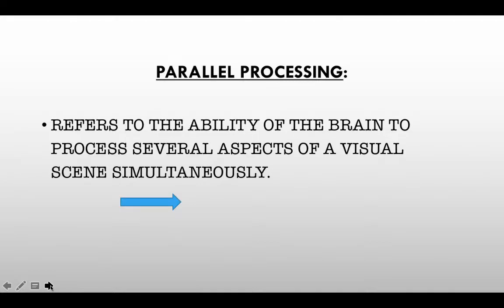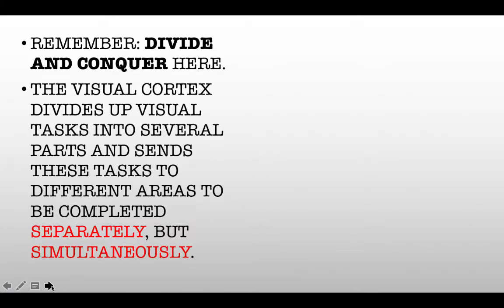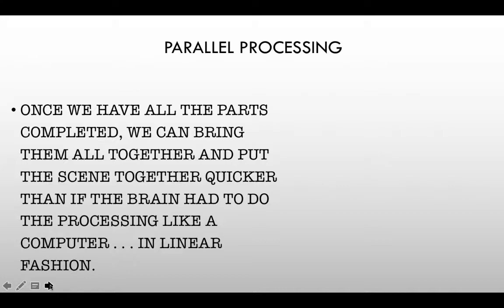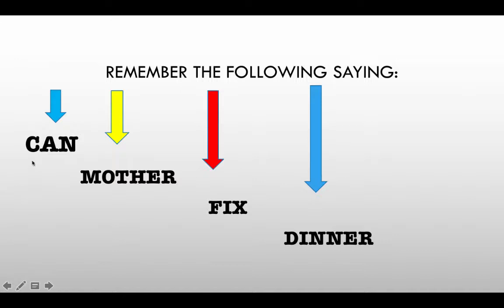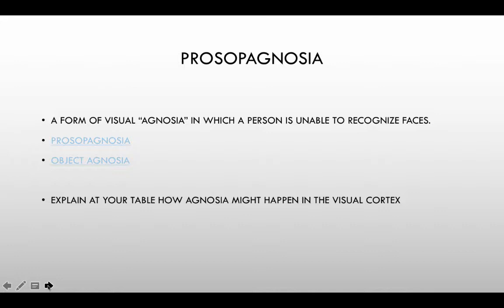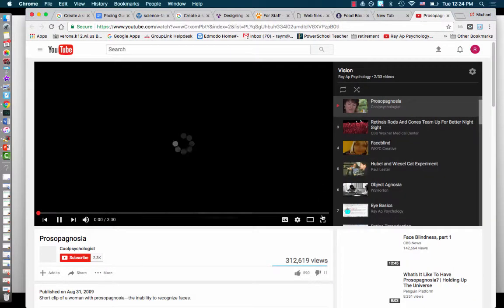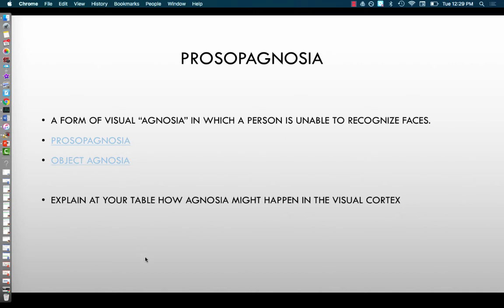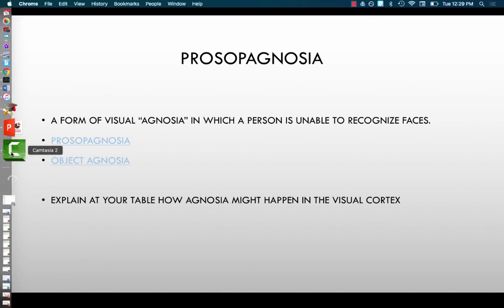Visual Parallel Processing and Prosopagnosia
Table of Contents:

00:00 - Parallel Processing
00:16 - Parallel Processing:
00:36 -
01:42 - Parallel Processing
02:18 - The four basic divisions include:
02:53 - Remember the following saying:
03:22 -
03:47 - Blind SIGHT
04:04 - Prosopagnosia